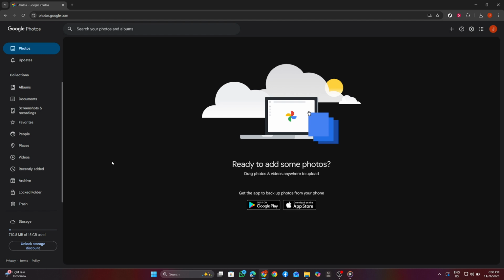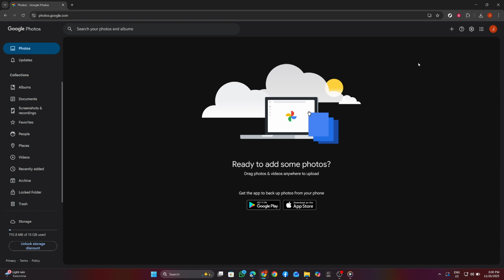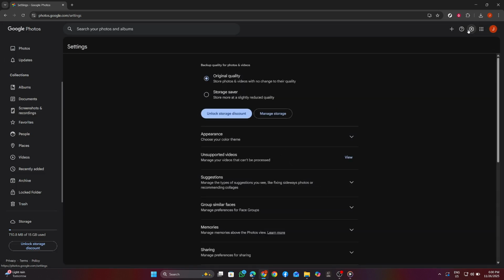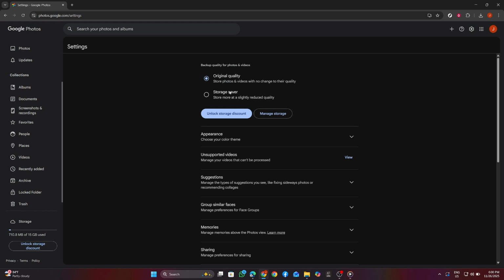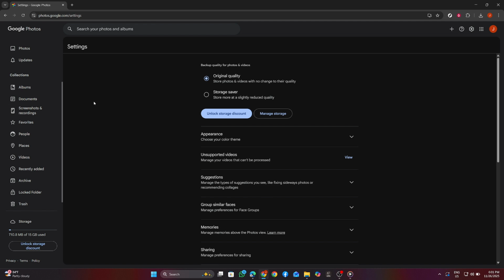How To Keep Video Quality on Google Drive 2025 Full Guide [FULL GUIDE]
In todays video we cover How To Keep Video Quality on Google Drive 2025 Full Guide